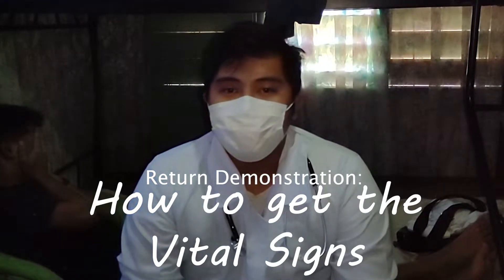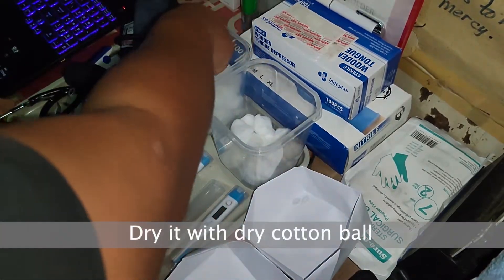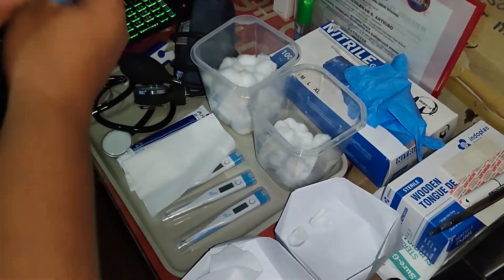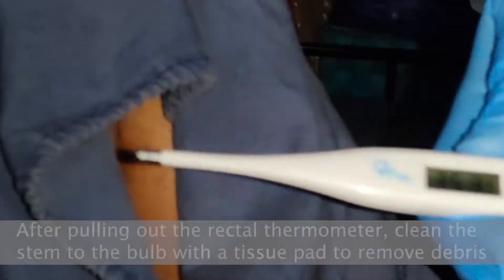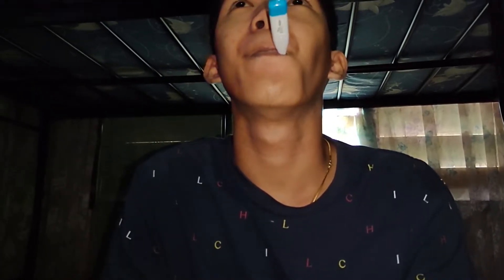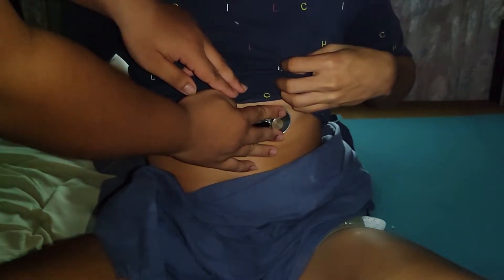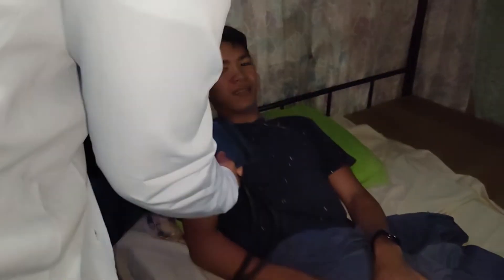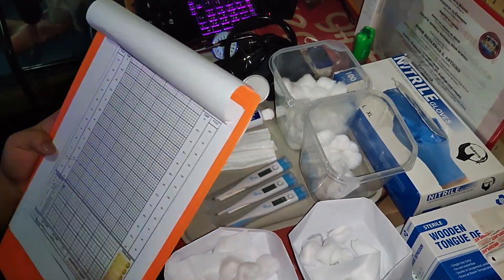Antigro FN S Return Demonstration Vital Signs